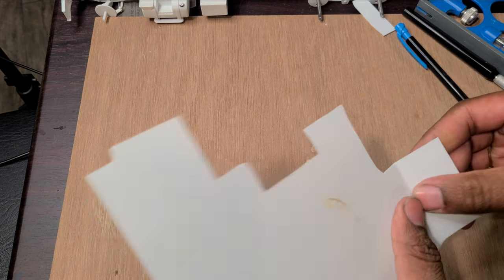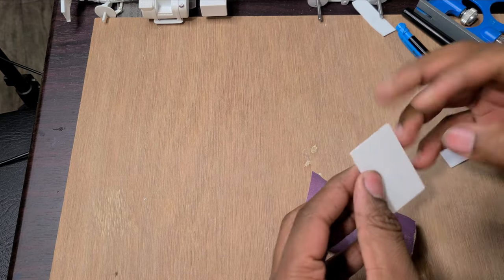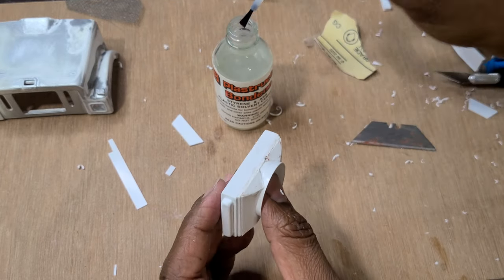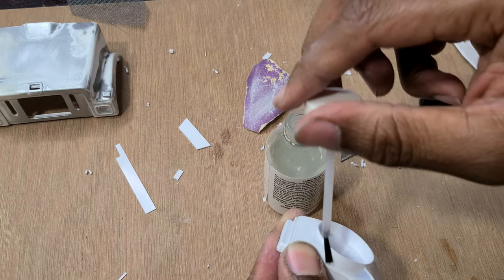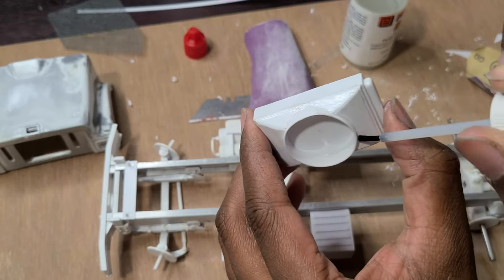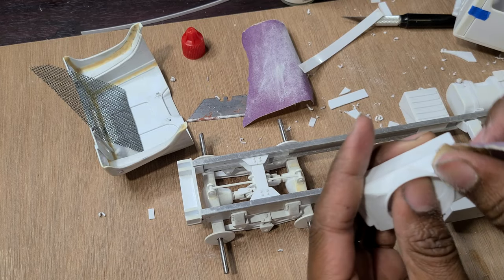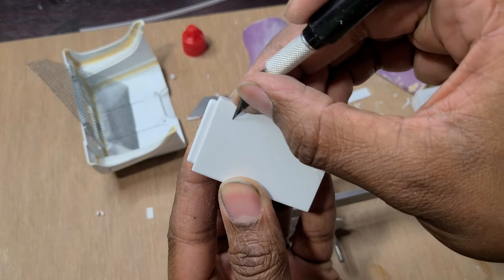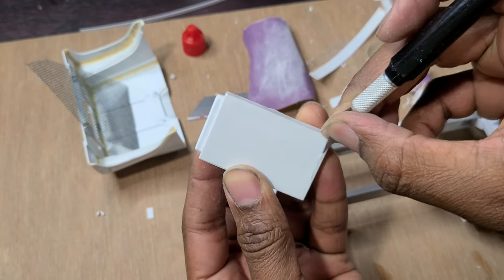HANDMADE INTERNATIONAL Truck |Styrene Plastic | PT.6 [Radiator]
This is Part 6 of my attempt to build a 1/24 scale model truck completely by hand. It is a model of an International s2500/2574. The truck is a 1/24 scale Styrene Plastic model.

The radiator is made of 1mm(0.04") and 0.5mm thick Styrene sheets

Plastruct Bondene Cement

Styrene sheets

This truck was never intended to be and will never become an rc model.

All music in this video was created and owned by this channel.